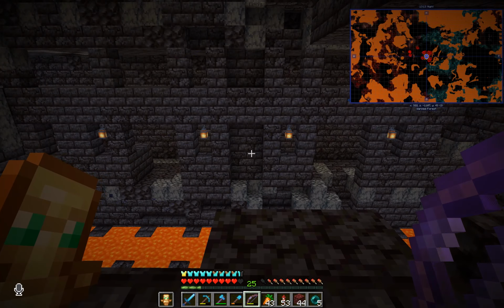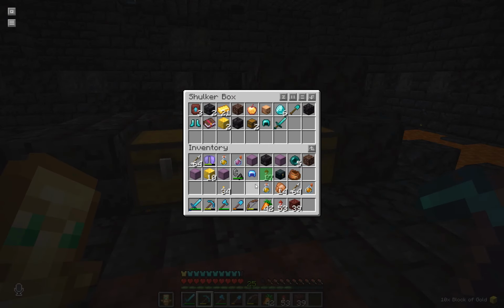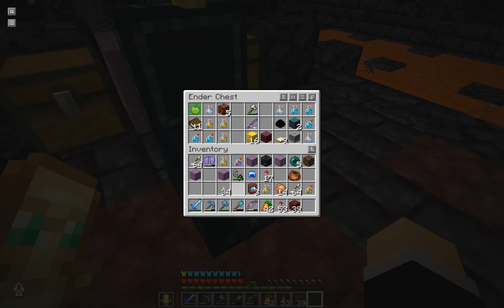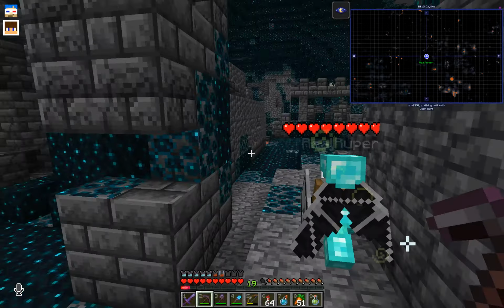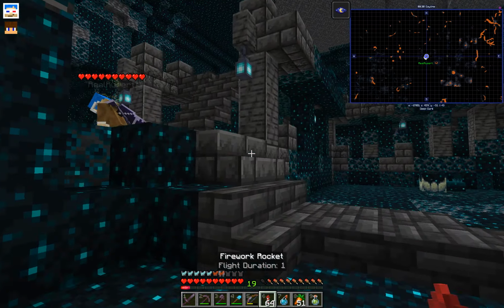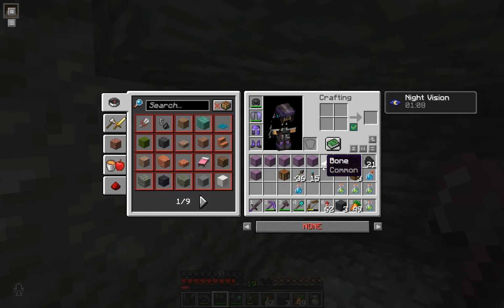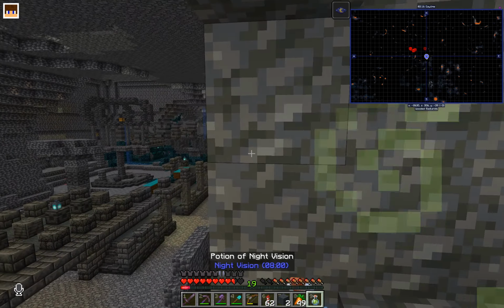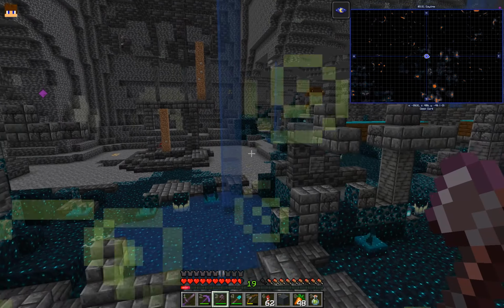Getting FULL Netherite In The RealCraft SMP!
in This one i get full netherite armour and a few tools and loot some ancient cities, i hope you enjoy!